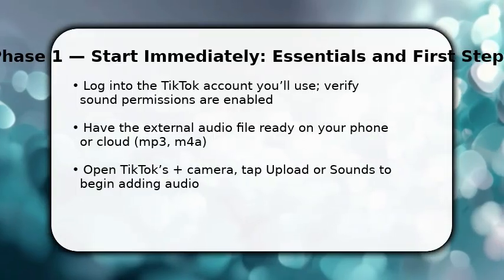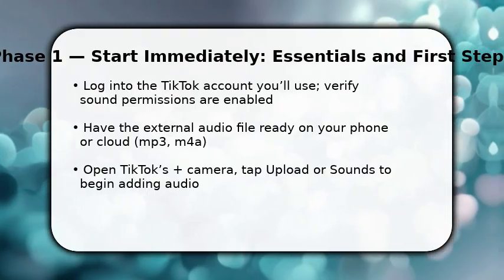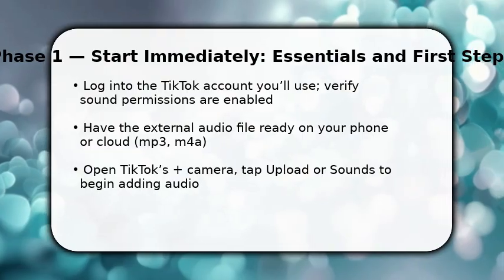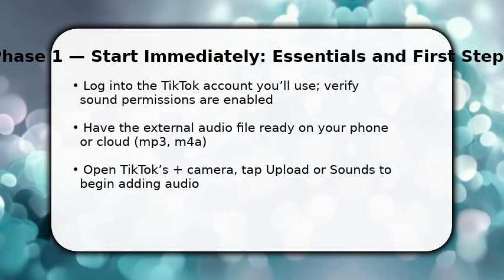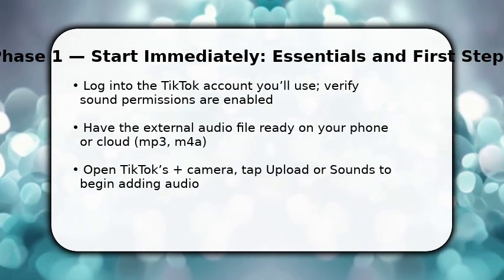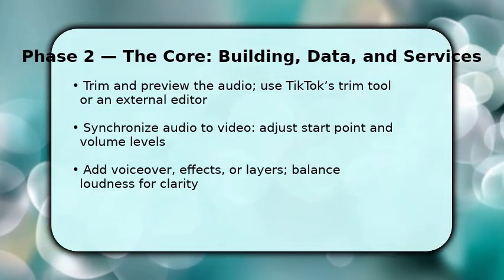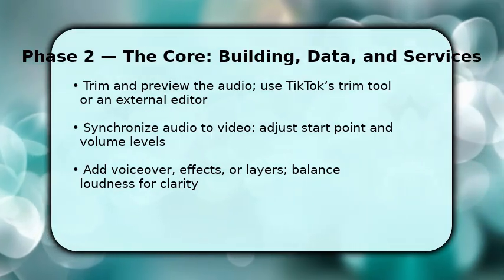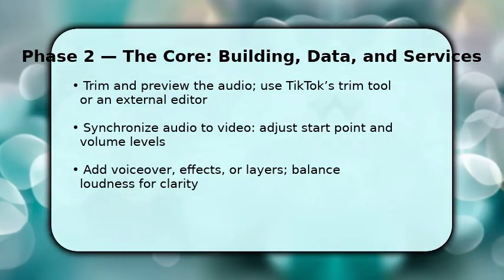How to Add Other Sounds in Tiktok - Step by Step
How to Add Other Sounds in Tiktok - Step by Step | 🔒 Surfshark VPN Deal — Stay private and secure. $1.99/mo + 3 Months Free ▸

Learn the art of layering sounds in your TikTok videos with our comprehensive guide. Discover how to seamlessly integrate additional audio elements for a more dynamic and engaging viewing experience, step by step.

how to add other sounds,